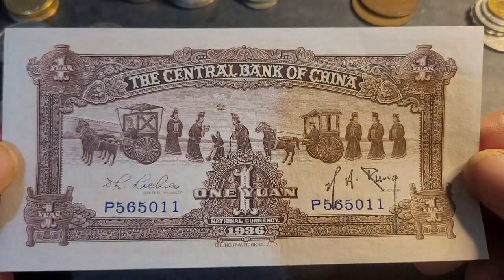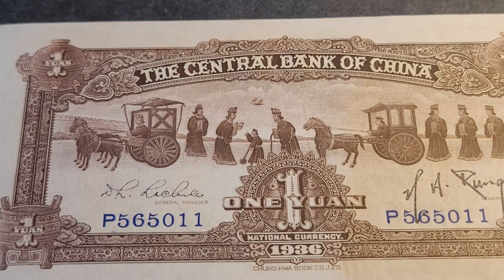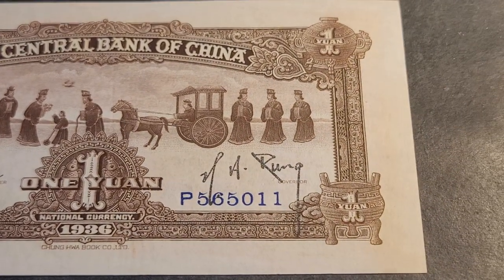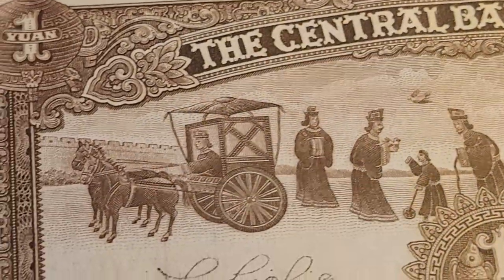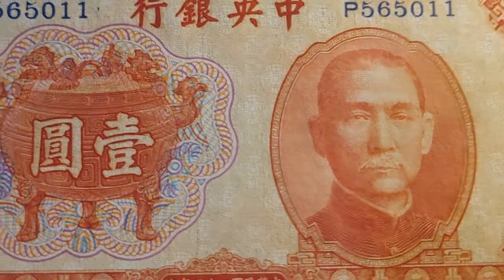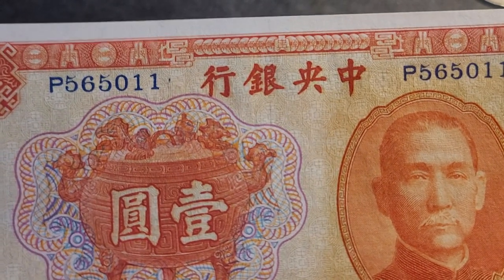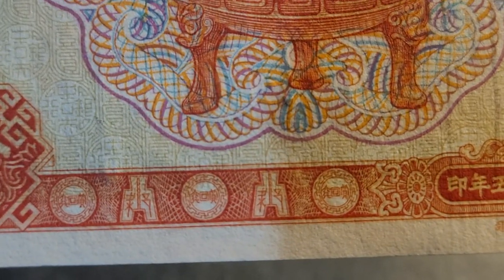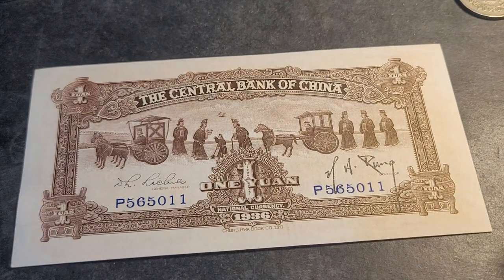A Scarce 1936 China Banknote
TO BUY CHINESE CURRENCY